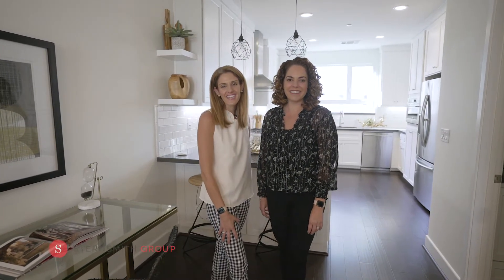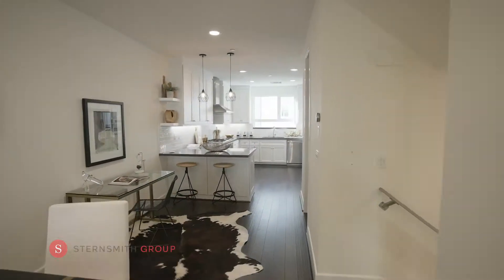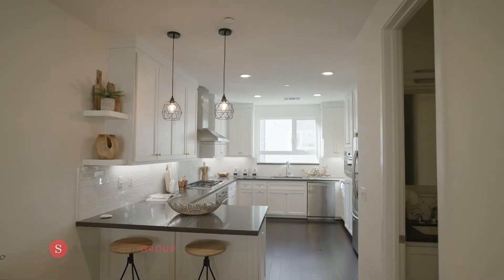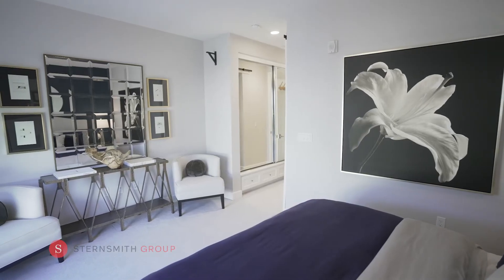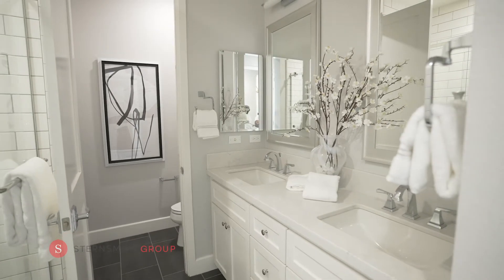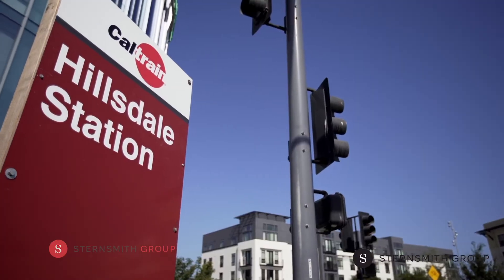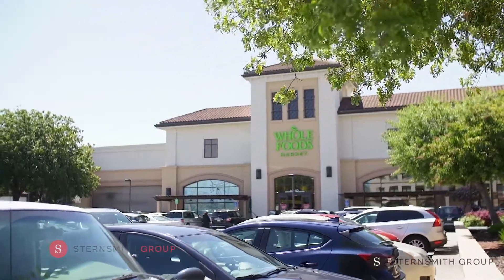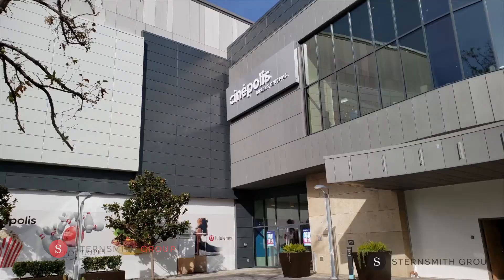3087 Neves, San Mateo, Bay Meadows